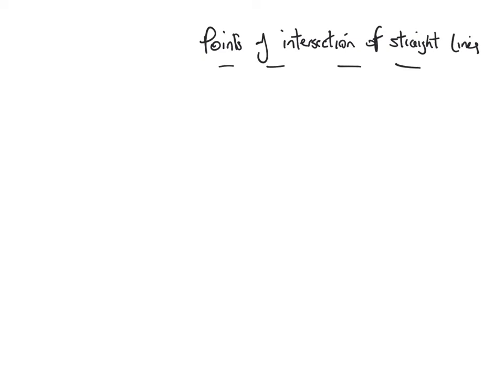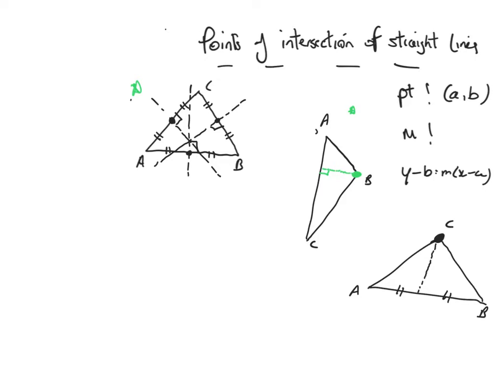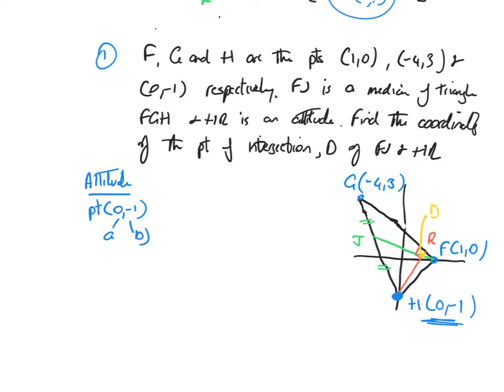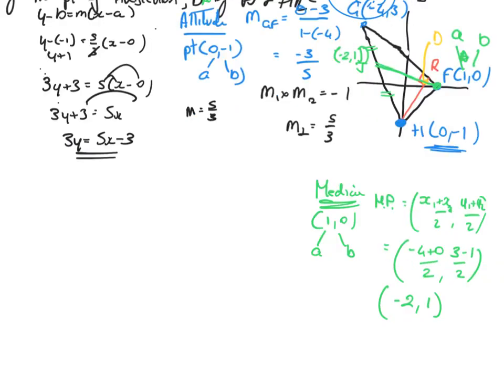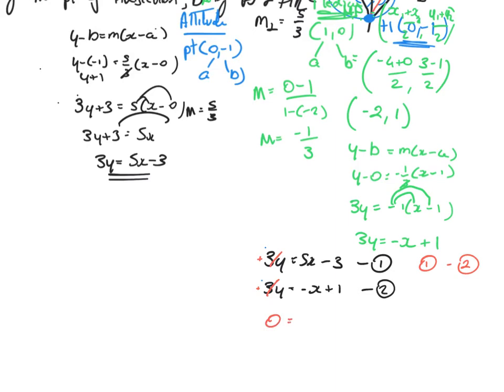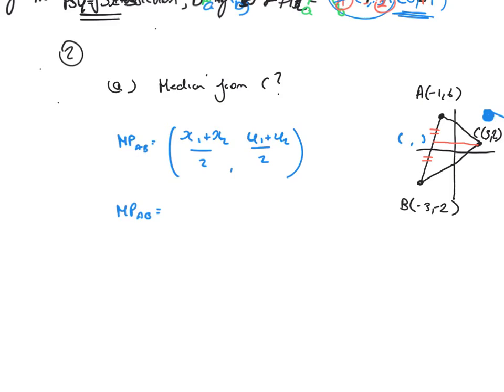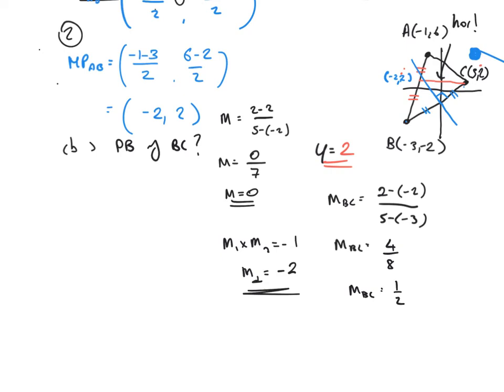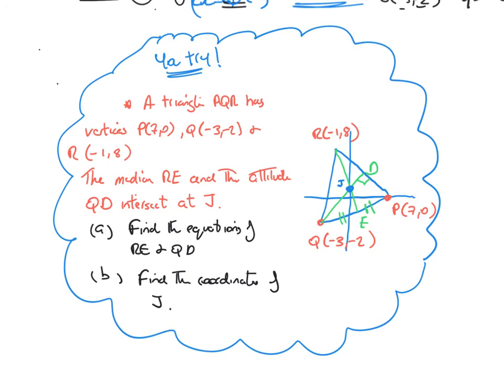POI of straight lines